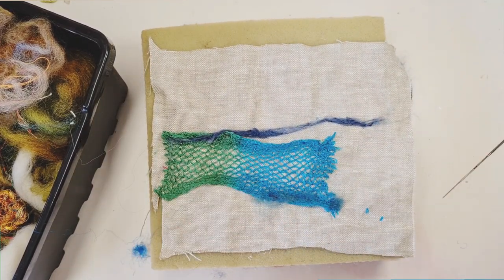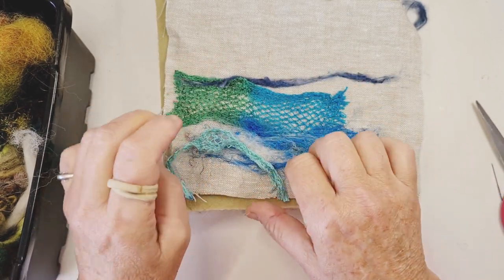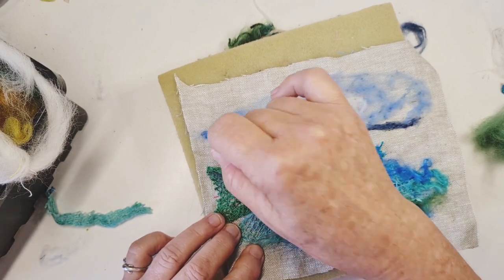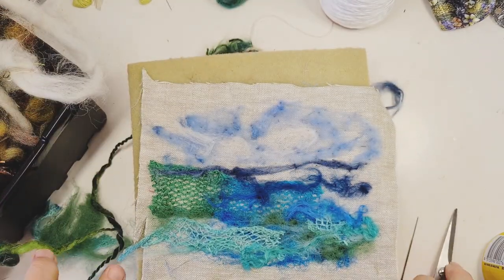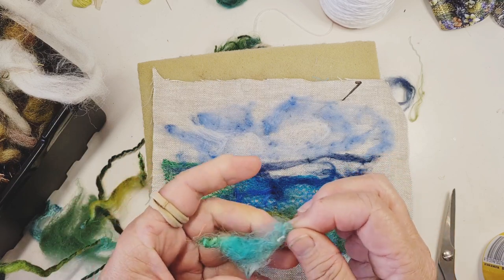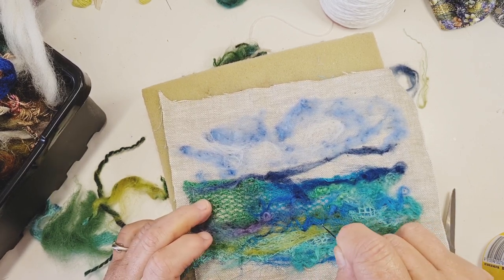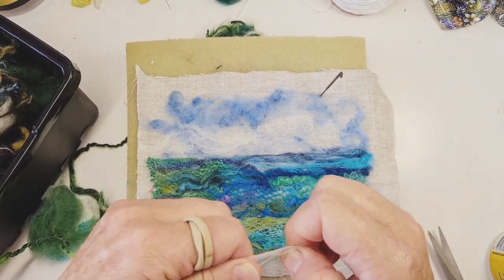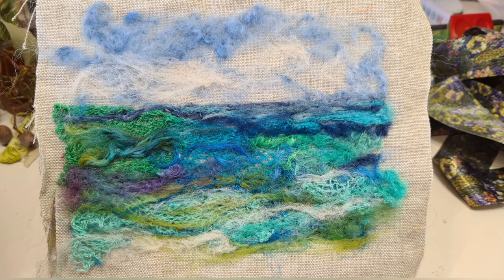Needle Felting a Seascape. Experiment with a range of Fibers!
Using Linen as a base watch Tracey @artfiberstitch create this beautiful picture of the sea out of scraps of Yarns, and threads and a whole range of glorious Fiber.  Needle felt tiny amounts of wool roving, silk, mohair etc to create a highly textured seascape.